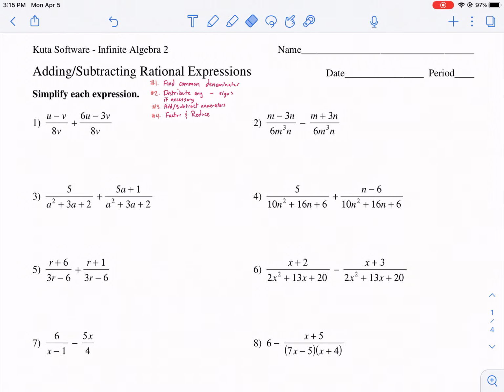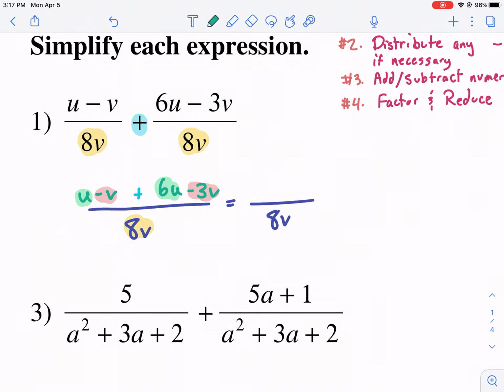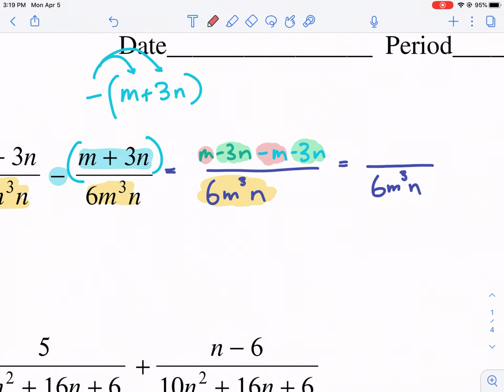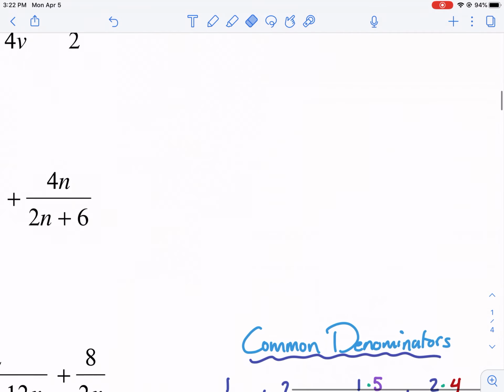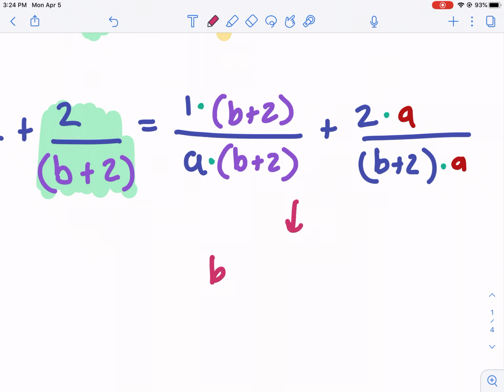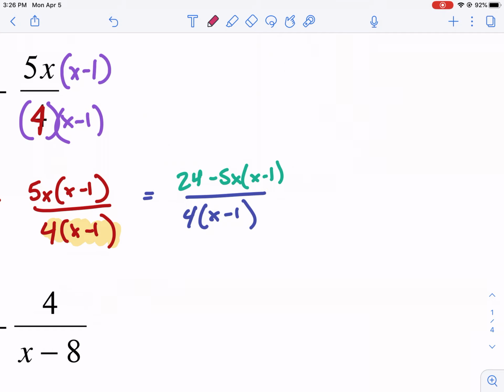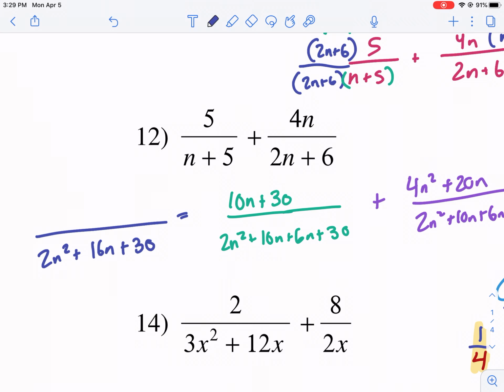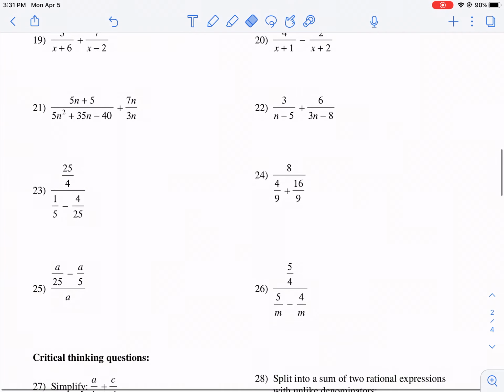Kuta Tutorial: adding and subtracting rational expressions, Part 1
Adding/subtracting rational expressions, factoring, finding common denominators, binomials, and simplifying